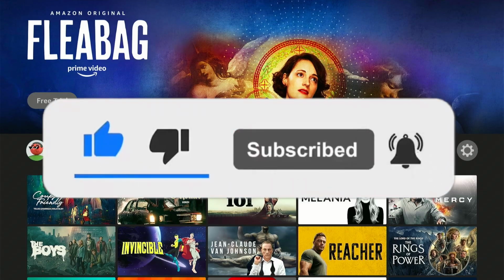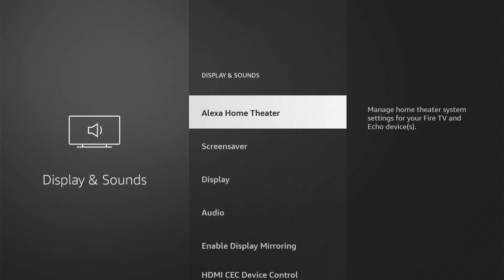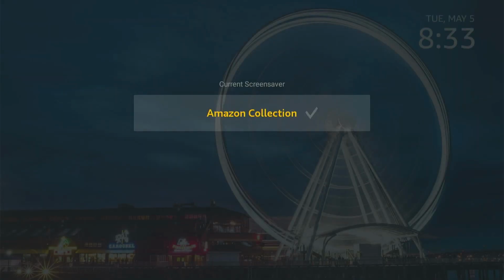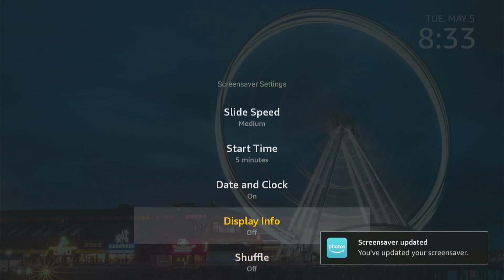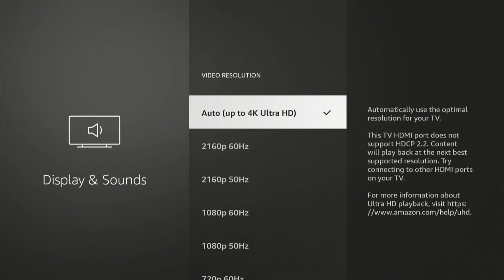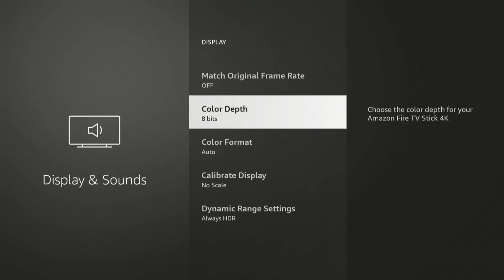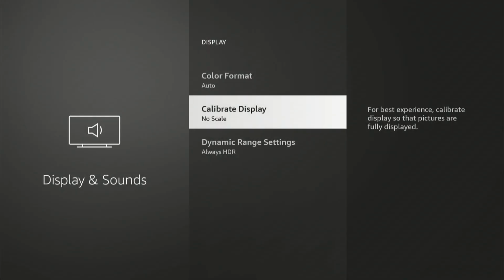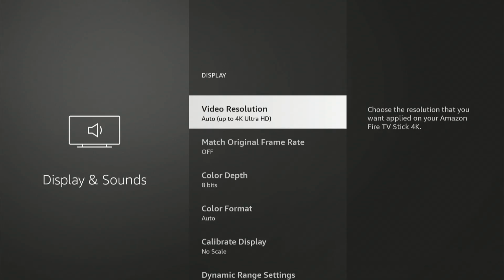Fire TV: How To Adjust Display Settings | Improve Your Firestick Display!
In this short Fire TV Tutorial, We will be showing you how to change display settings on your FireStick streaming device. This tutorial should work perfectly for you if you have a similar firestick devices. Watch till the end.